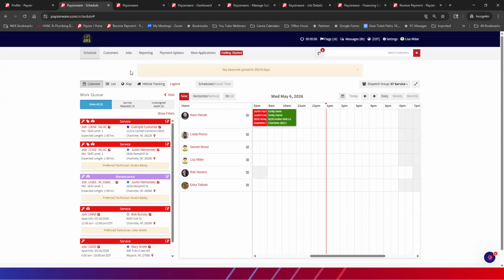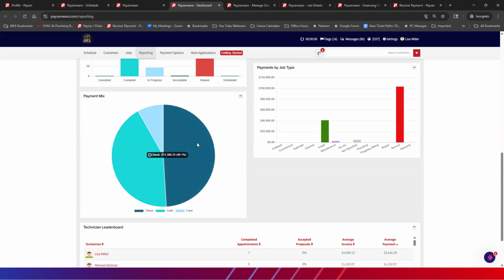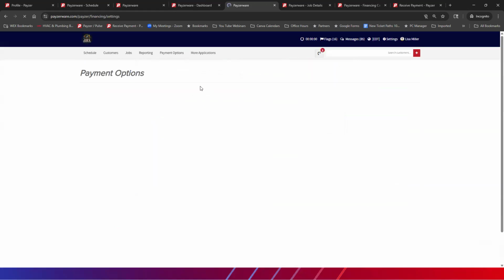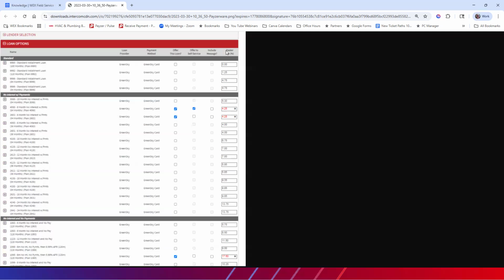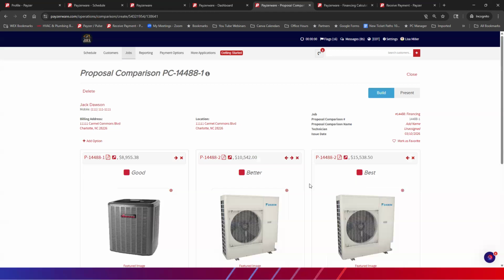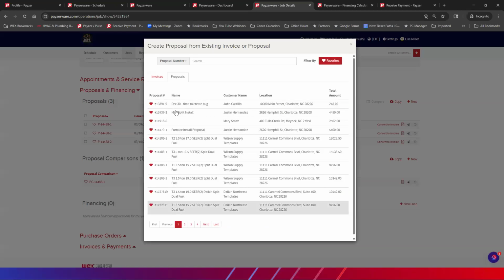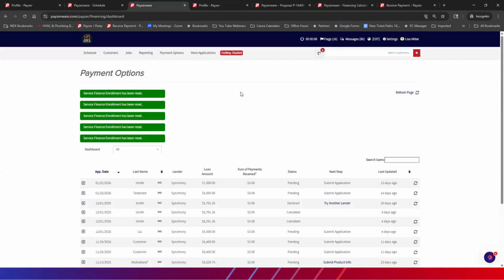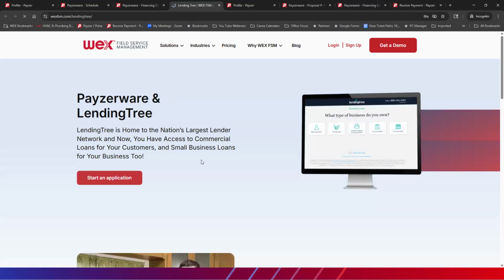Grow Your Business Using Financing | Solution Studio Recording 05-06-26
This is the live webinar recording for "Grow Your Business Using Financing" on 05-06-26.